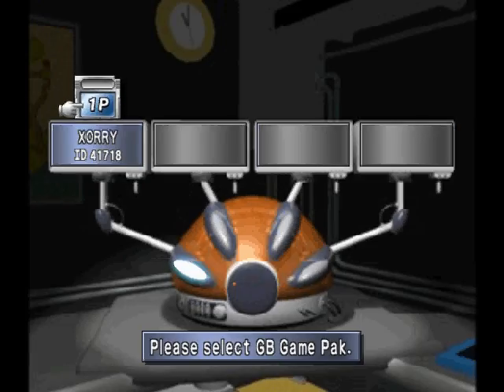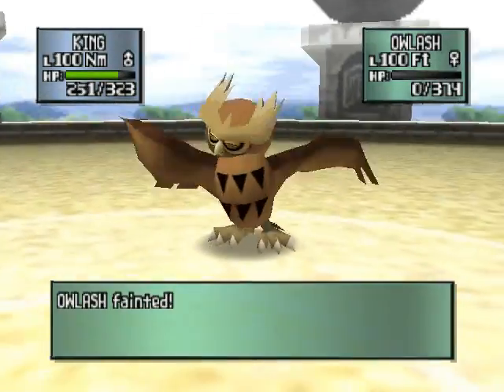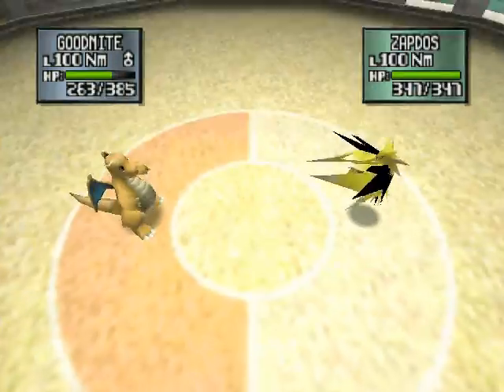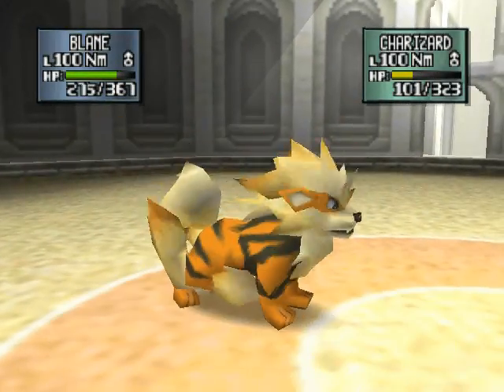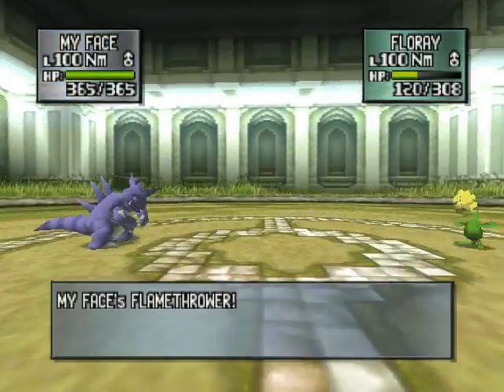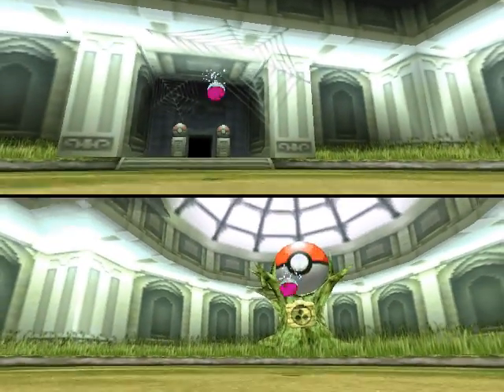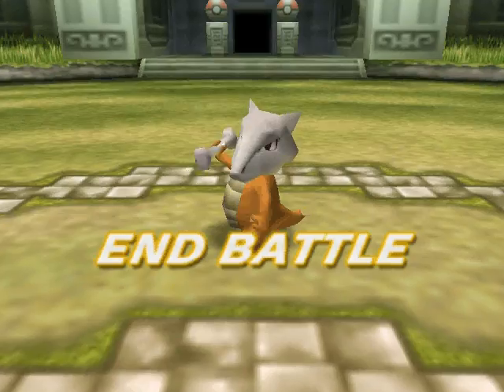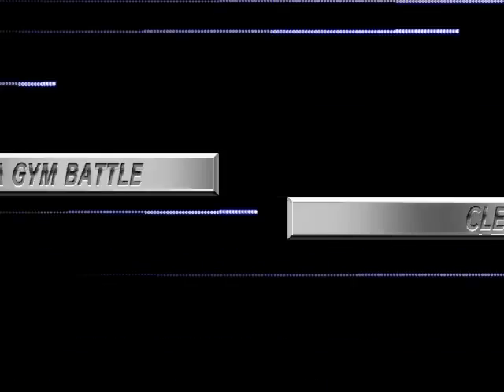Part 32 (R2) Let's Play Pokemon Stadium 2(Gym Leader Castle)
Part 32 of my cool guy project let's play pokemon stadium 2. (With commentary)

I promise i'll finish this time

Round 2 finally! Gym Leader Castle